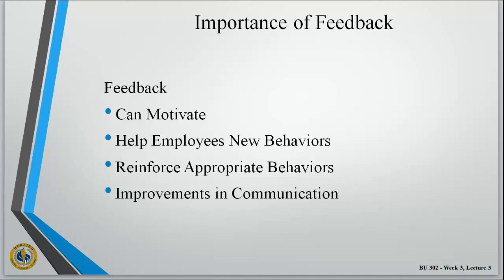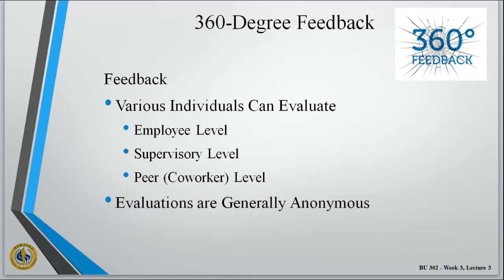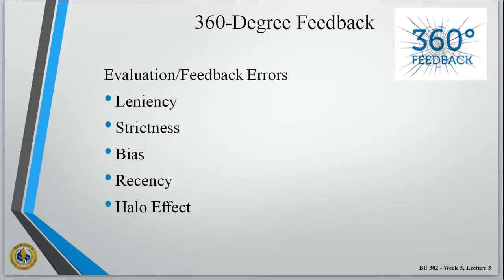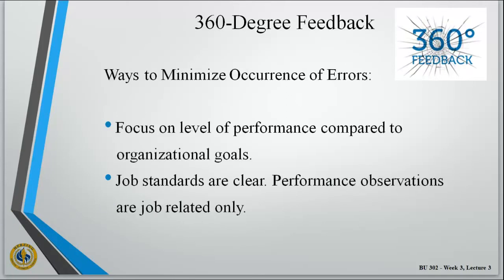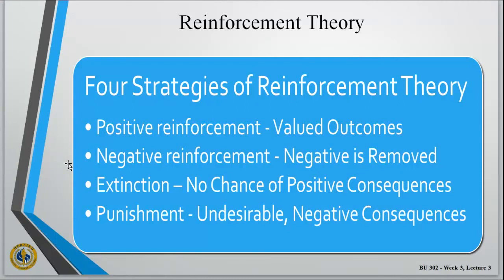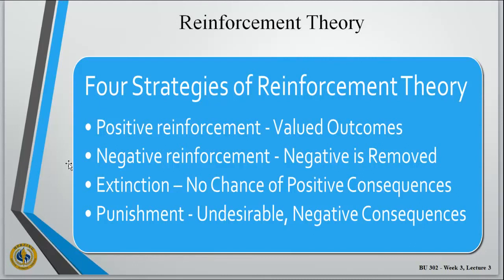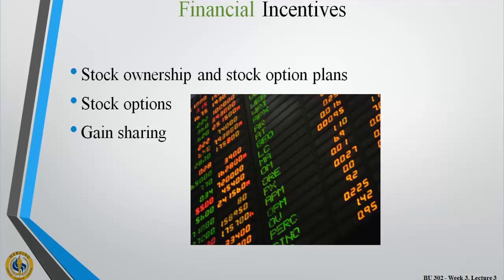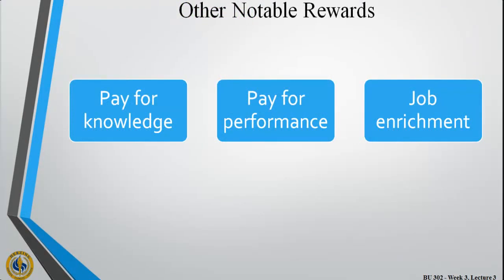BU 302- Performance Evaluation